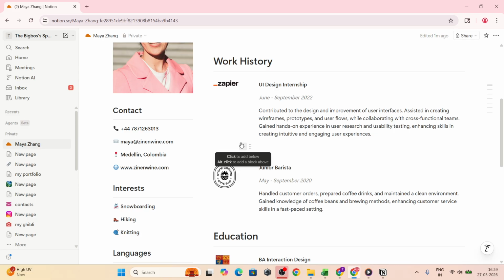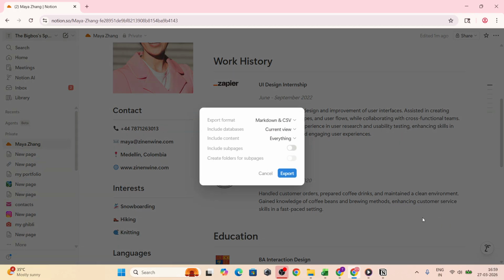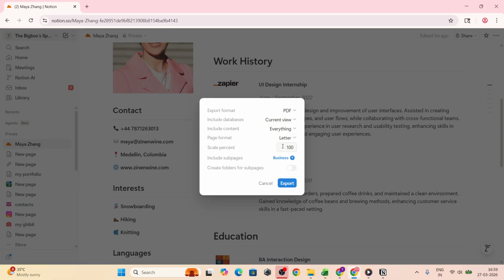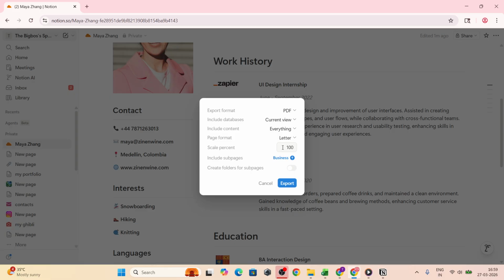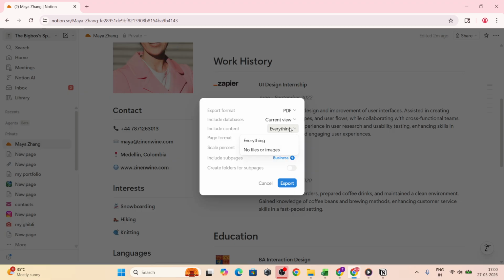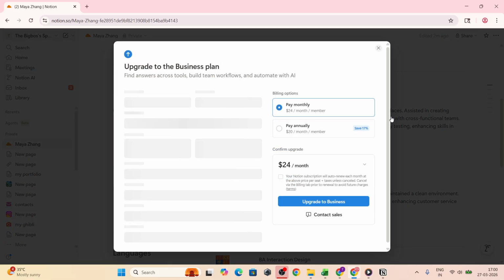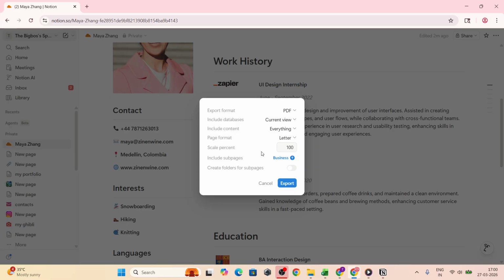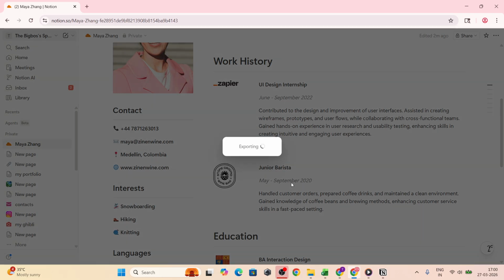How To Export A Resume Template In Notion (Step By Step)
Learn how to export a resume template in Notion to PDF so you can start applying for jobs with a professional layout. This Notion tutorial covers the entire export process to ensure your resume looks great every time.